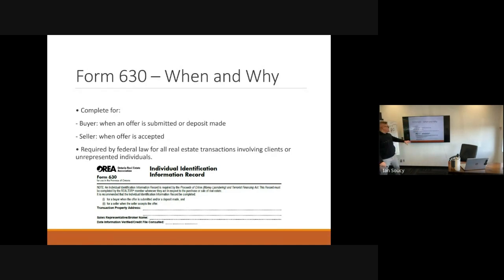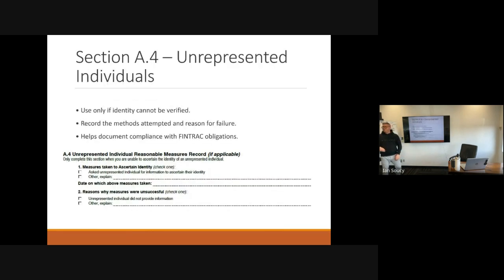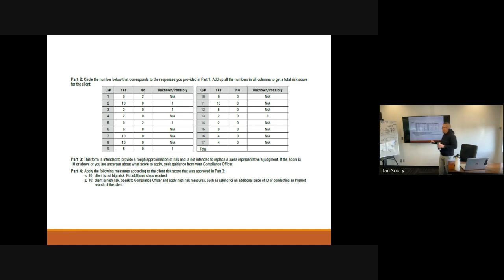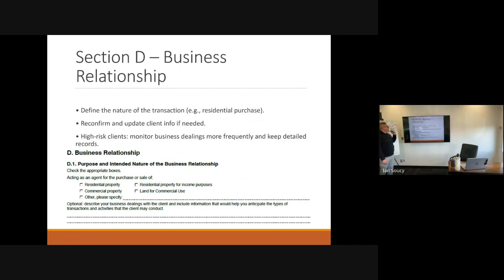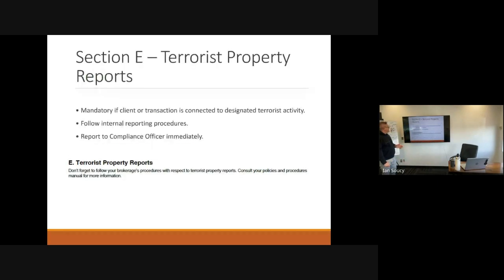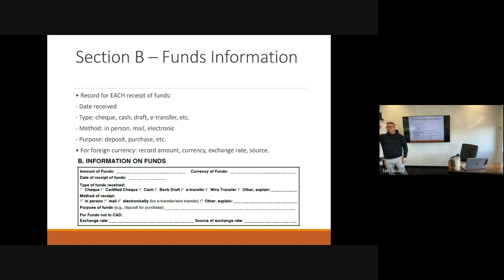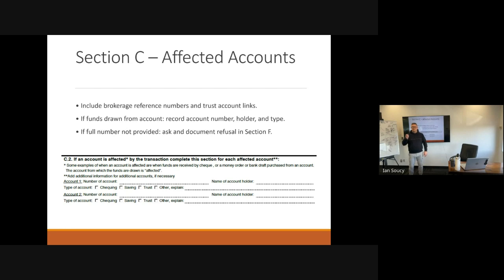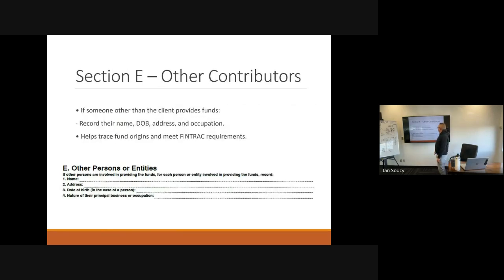FINTRAC Training April 2025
Fintrac Training - 630 & 635